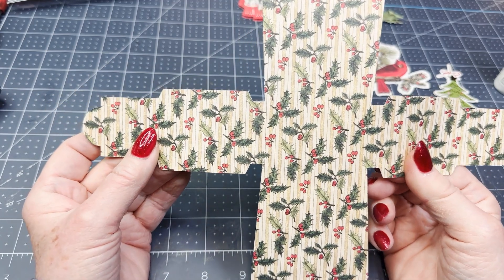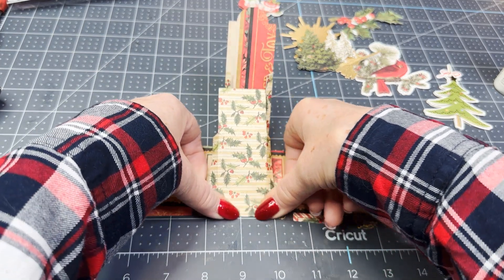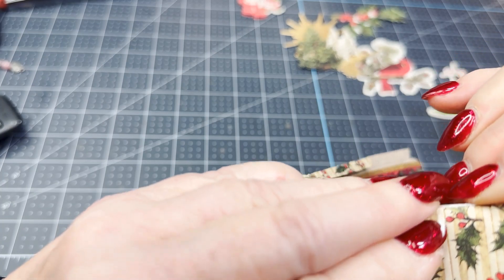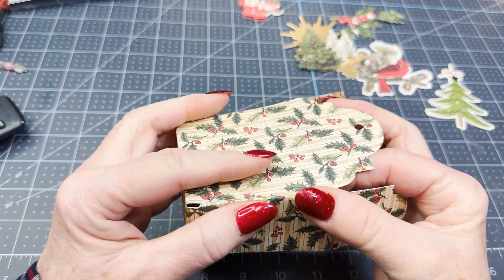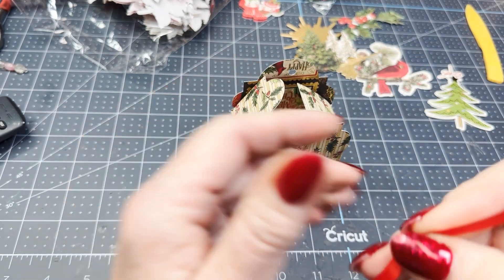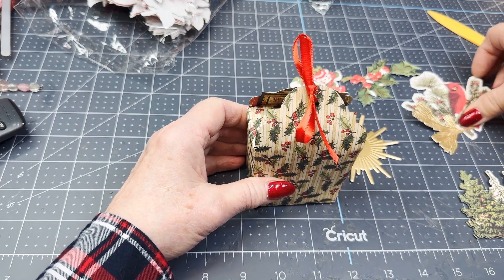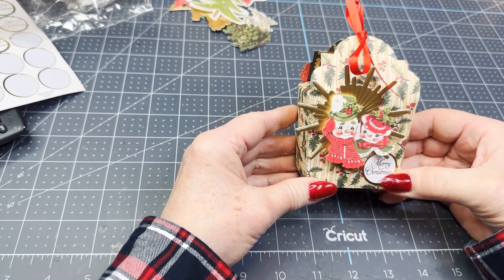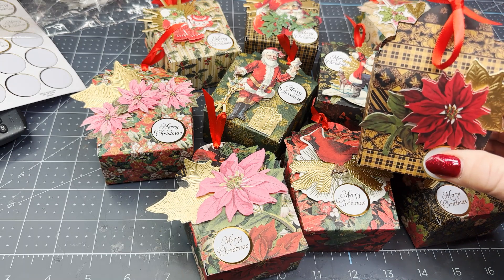Christmas Series 2022 Classy Treat Boxes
I will be using Graphic 45 Winter Wishes paper and Anna Griffin embellishments as I make this classy little treat box.  Enjoy!